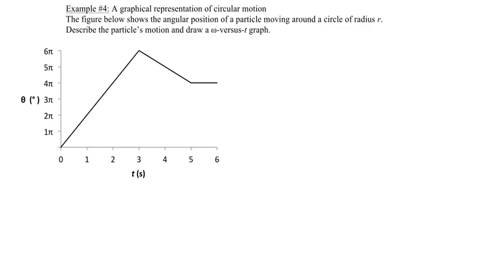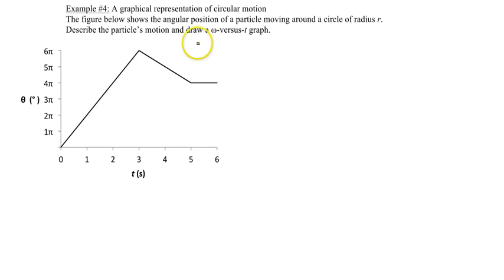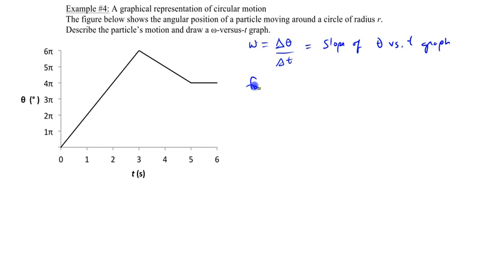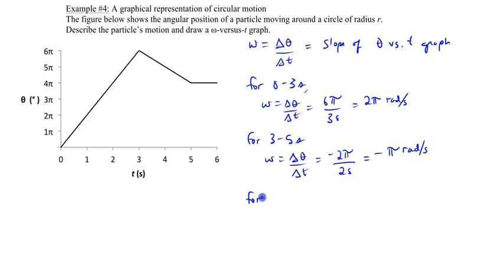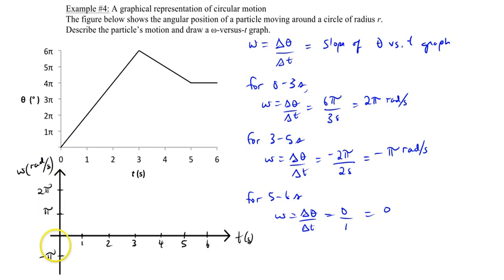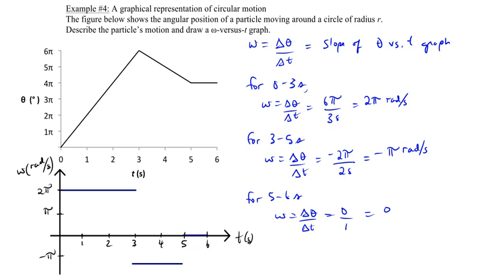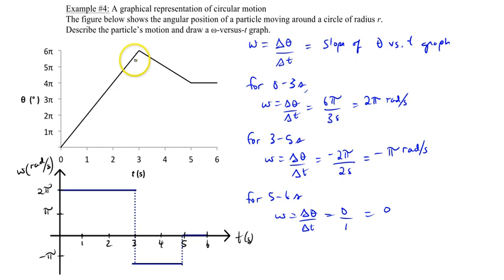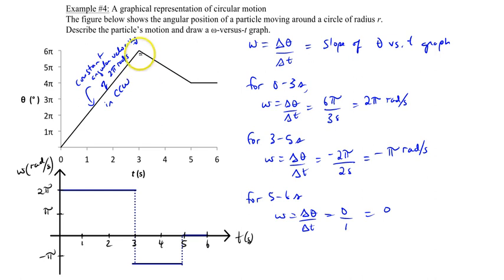Chapter 8, Example #4 (A graphical representation of circular motion)